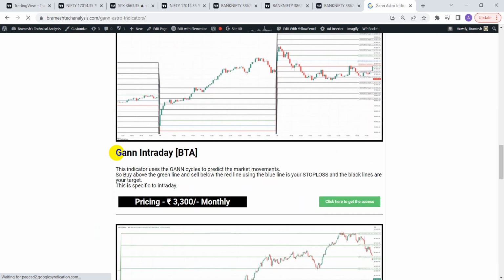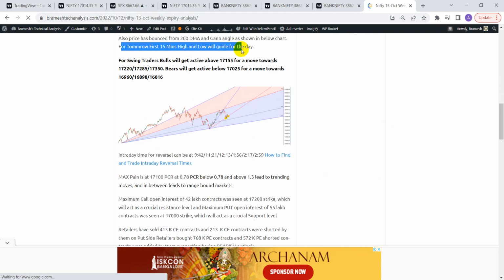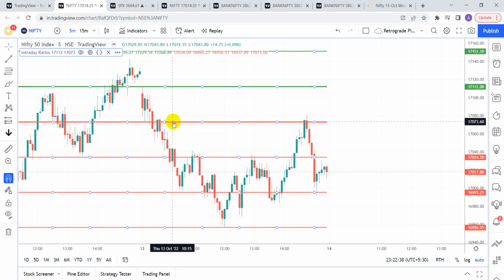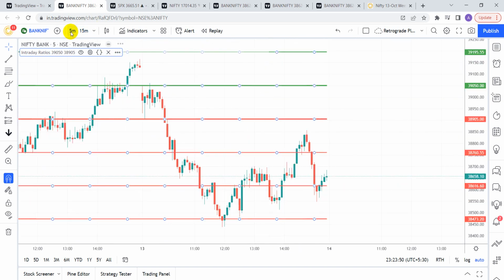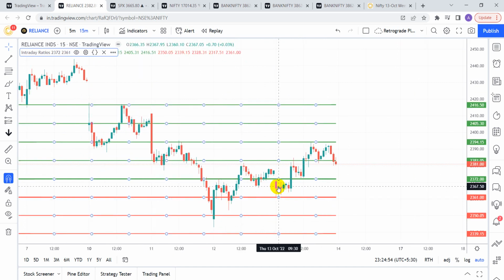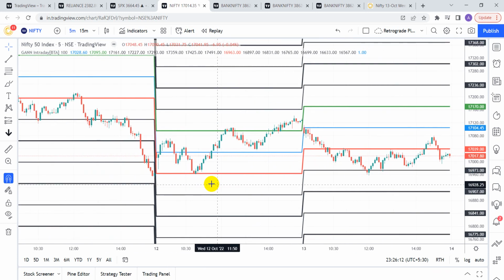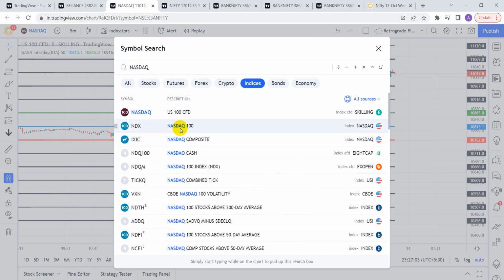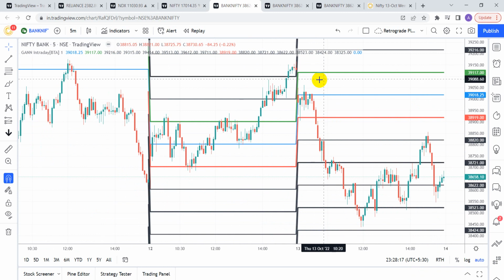How to Use Gann Levels for intradaytrading